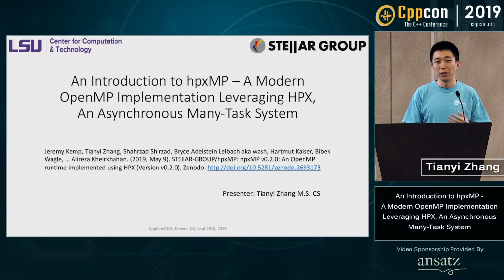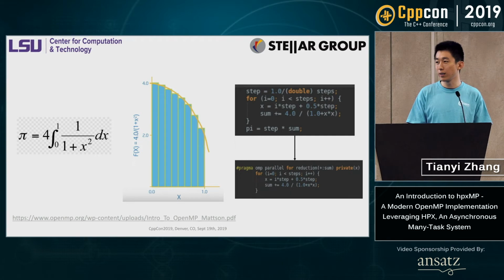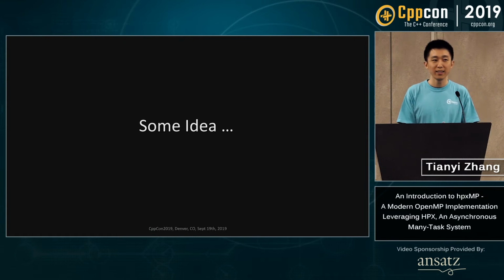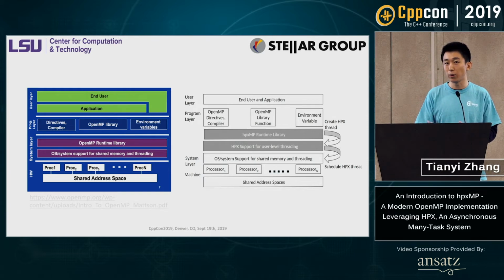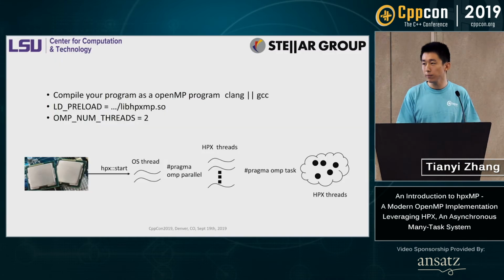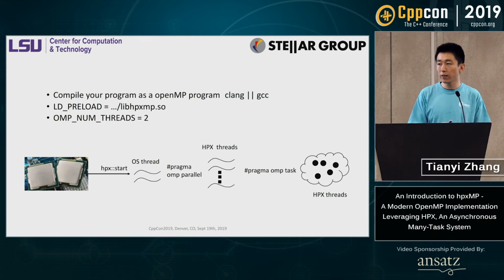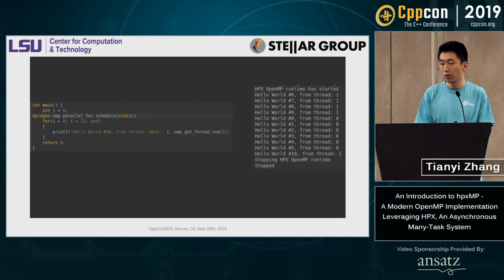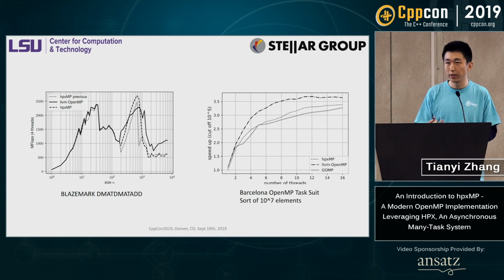An Introduction to hpxMP... - Tianyi Zhang - CppCon 2019